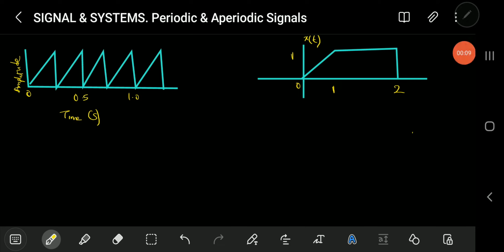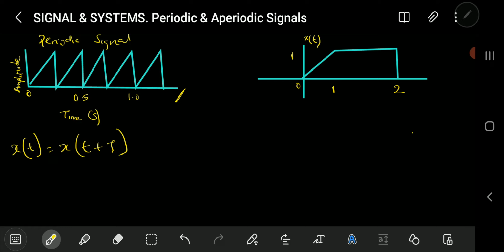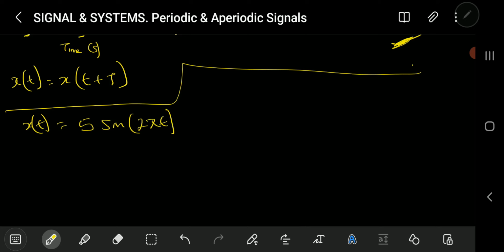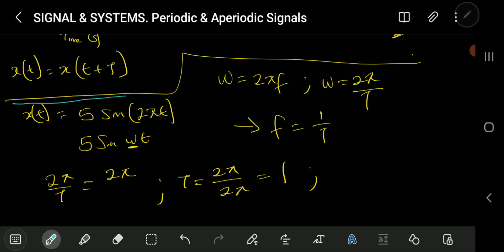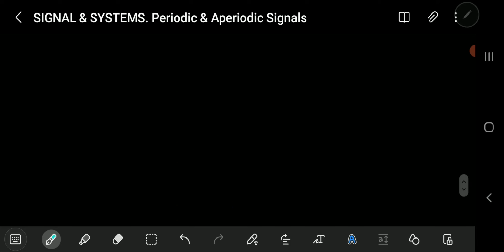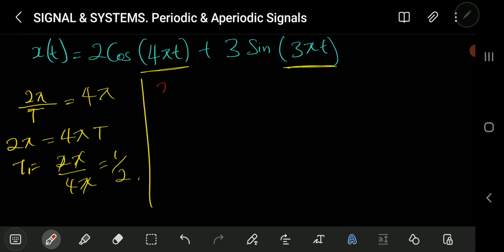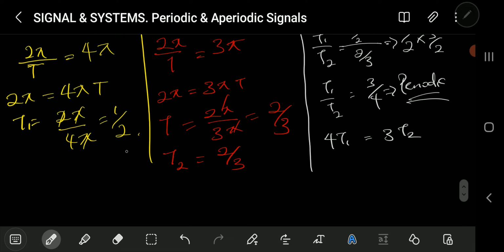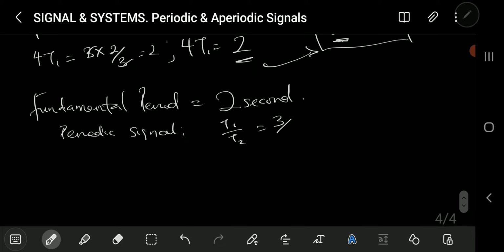What's Periodic and Aperiodic Signal? How to Find the Fundamental Period of a Signal | PA Academy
Learn about Periodic and Aperiodic Signal How to Find the Fundamental Period of a Signal

Thanks
PA Academy